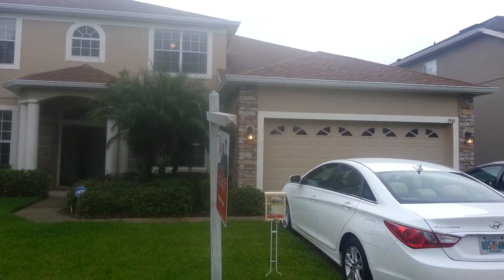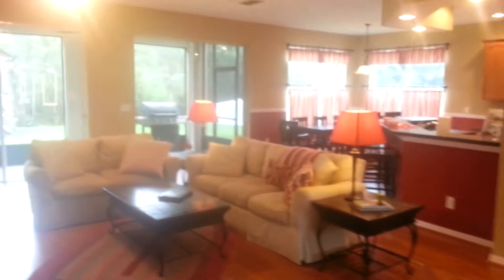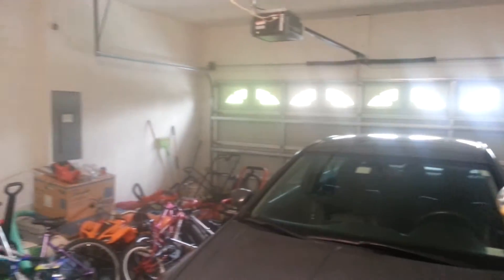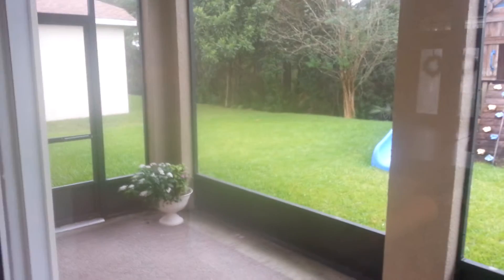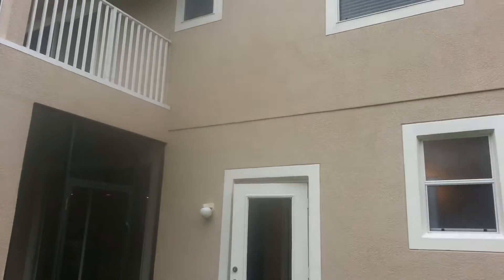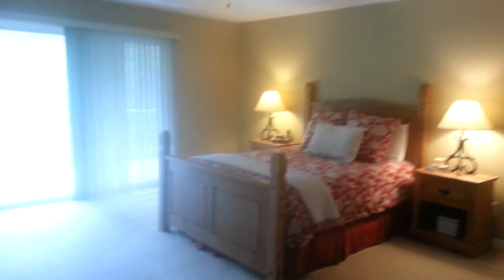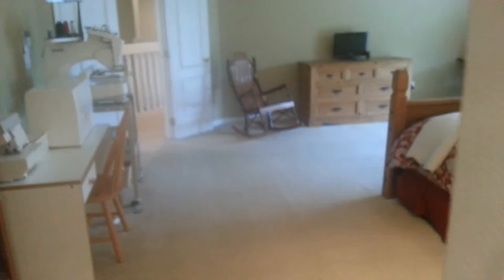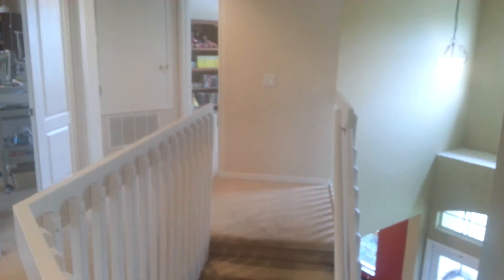1910 Oak Grove Chase Dr